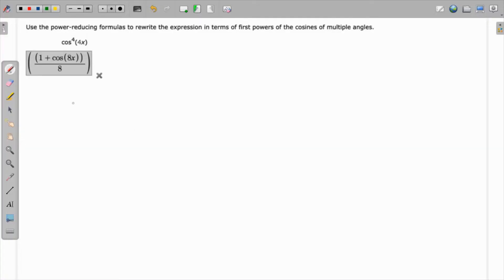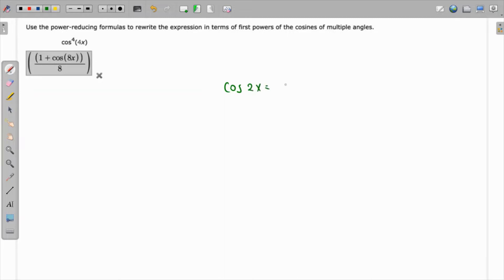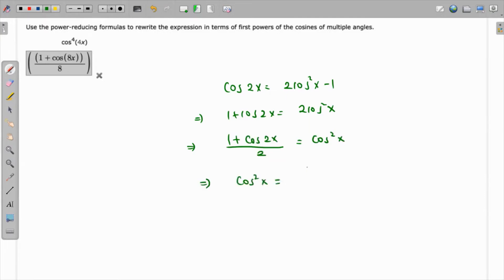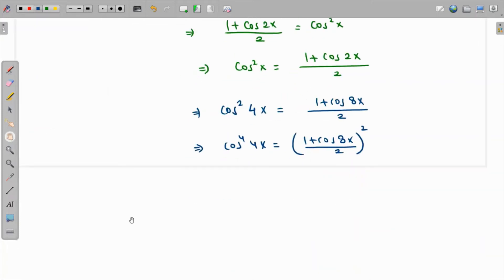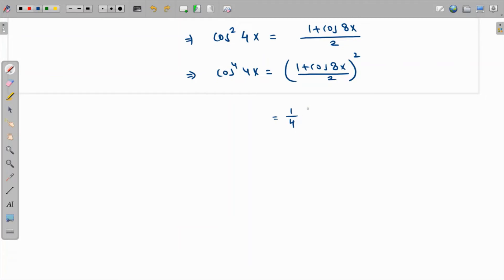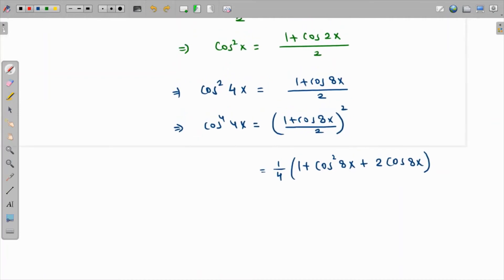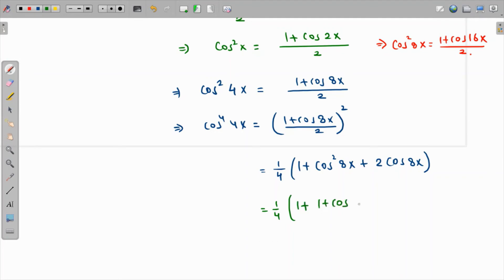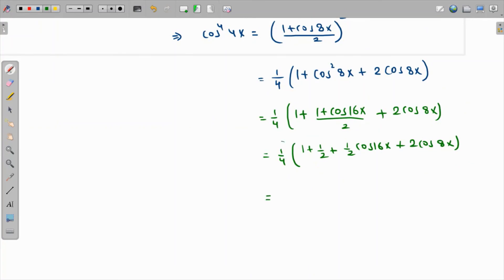Use the power-reducing formulas to rewrite the expression in terms of first powers of the cosines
trigonometry, power reducing formula, double angle identities, trig identities, algebra, perfect squares,
Use the power-reducing formulas to rewrite the expression in terms of first powers of the cosines of multiple angles cos^4(x)

Level 1: Two on-demand videos and Early access to videos
Level 2: Level 1 + Eight on-demand videos and members only videos
Level 3: Level 2 + 30 on-demand videos
Level 4: Level 3 + 90min private one-on-one call + member shoutouts

Math tutor
Physics tutor